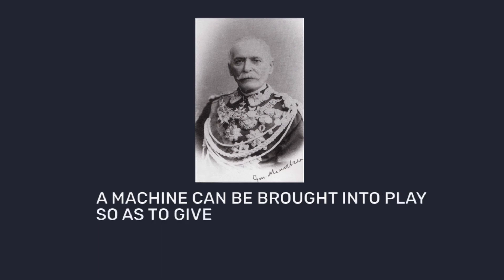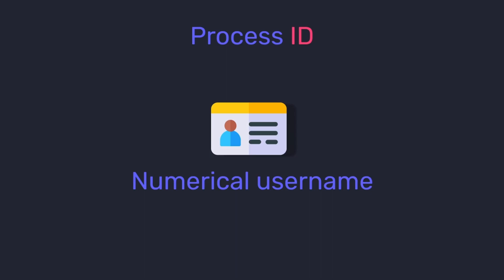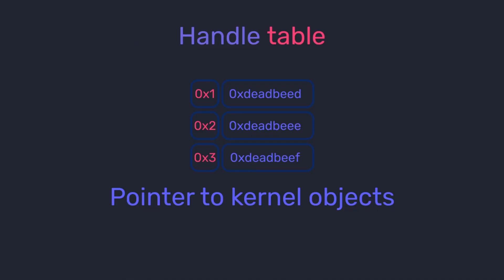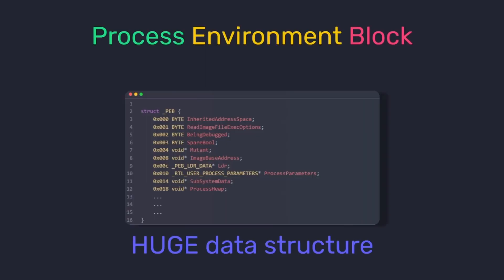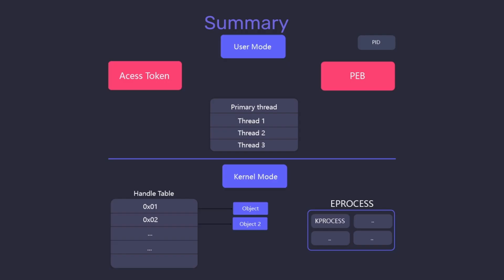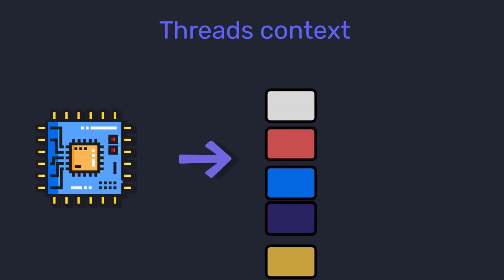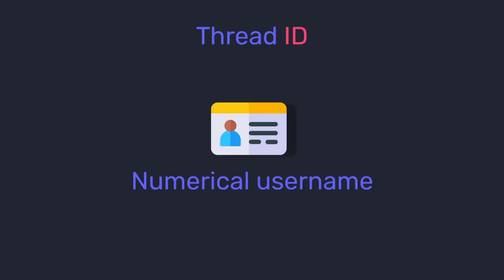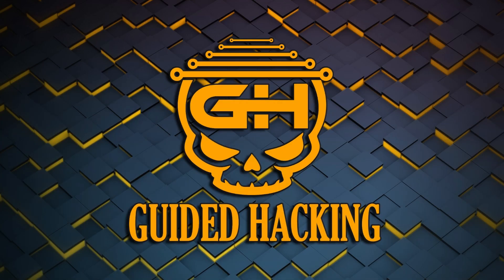Windows Internals - Processes and Threads Explained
🔥 Nothing is as simple as it looks, join us on this deep dive into processes & threads.

Windows Processes and Threads form the backbone of the Windows Operating System, enabling the simultaneous execution of various applications while efficiently allocating system resources. In this this video and accompanying text, we will dive into the intricacies processes and threads, their distinguishing factors, and their management techniques. Furthermore, we will examine the art of synchronization and methods of inter-thread communication to ensure seamless operation.

Video Creator: rexir

📜 Video Description:

Grasping the concepts of processes and threads is essential for comprehending any Operating System, as they form the foundation for most user-mode mechanisms. Furthermore, Windows provides a refined API that facilitates interaction with these components. It's no surprise that these subjects can be somewhat complex to comprehend, given the lack of clear documentation from Microsoft and scarce resources that clearly cover these topics. Windows also offers fiber and job APIs, built upon the process and thread APIs, to enable developers to manage processes and threads with relative ease.

Windows internals refer to the inner workings, components, and mechanisms of the Windows Operating System. This includes the architecture, system components, kernel, device drivers, memory management, processes, threads, and system APIs. Understanding Windows internals provides developers with deeper insights into the system's functionality and performance, allowing them to optimize their applications and effectively troubleshoot potential issues.

Windows processes and threads constitute integral elements of the Windows Operating System, enabling parallel task execution and effective resource allocation. Grasping the distinctions between processes and threads, as well as the techniques for their creation, management, and synchronization, is vital for the development of proficient applications and software systems. A solid understanding of synchronization mechanisms and inter-thread communication methods, such as mutexes, semaphores, and critical sections, will empower developers to create robust and efficient software solutions that capitalize on the full potential of the Windows Operating System.

Windows Internals forms the basis of an intricate, detailed examination of the internal workings of Microsoft's Windows operating system. It provides valuable insight into how Windows operates, including how it manages memory, processes, and handles system resources. By learning the basics of Windows Internals, one can gain a deeper understanding of how the operating system works under the hood.

Windows Internals basics involve comprehending the architecture and various components of the Windows operating system. These basics encompass understanding the kernel, which is responsible for managing system resources, including memory, processor time, and device I/O. Furthermore, it involves learning about the system processes and threads, which are responsible for executing code and performing tasks within the system.

Windows processes are an integral part of Windows Internals. A process is essentially an instance of a running application, consisting of a private virtual address space, code, data, and other operating system resources, such as files, pipes, and synchronization objects. Each process also contains at least one thread, which is the fundamental unit of execution within a process. Understanding these processes and how they interact is fundamental to mastering Windows Internals.

A comprehensive Windows Internals course is a valuable resource for gaining a deep understanding of these topics. These courses often cover the full gamut of Windows architecture, system mechanisms, and the internal logic of the OS.

Windows Internals also proves essential for hackers, both ethical and malicious. Understanding the inner workings of the Windows operating system allows hackers to identify potential vulnerabilities and exploit them.

In essence, a sound understanding of Windows Internals provides a fundamental base for many IT-related professions.

📝 Timestamps:
0:00 Introduction
1:15 Process ID
1:36 Virtual Address Space
2:32 Handle table
3:08 Executable code
3:20 Access token
3:35 Process Environment Block
4:00 EPROCESS & KPROCESS
5:45 Threads scheduling
5:49 Threads context
6:23 Two stacks
7:35 Thread Affinity
7:53 Thread Environment Block